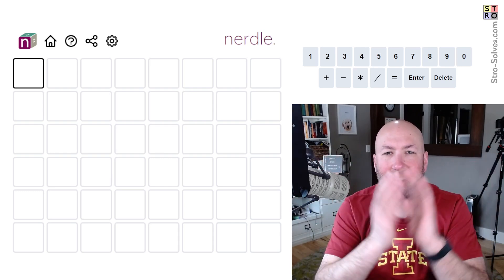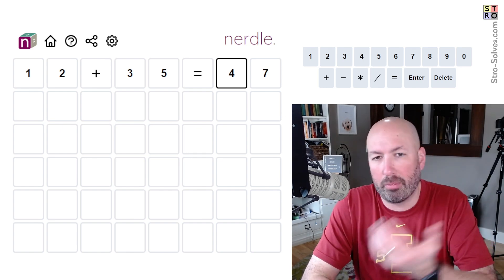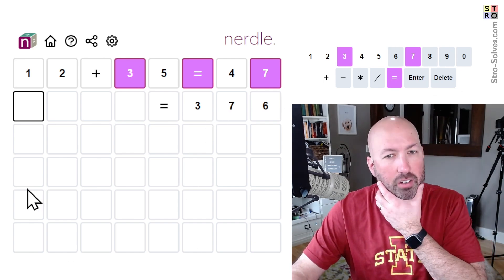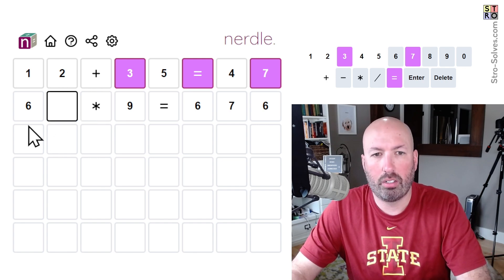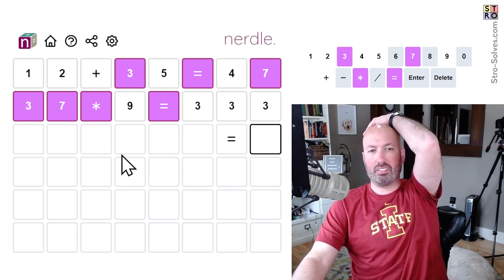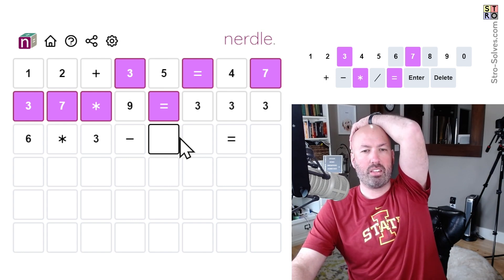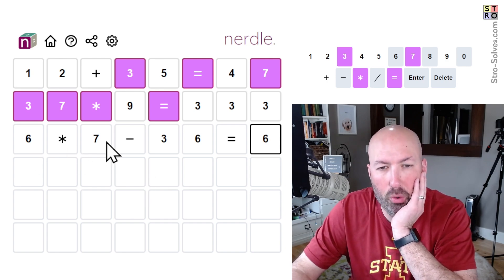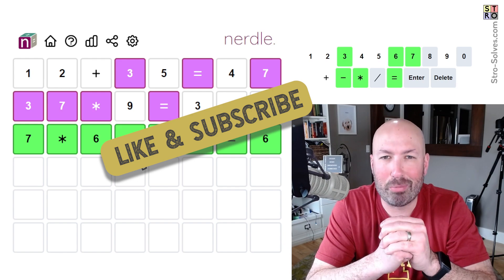Wordle for all the MATH NERDS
Solving the Nerdle for February 9th.